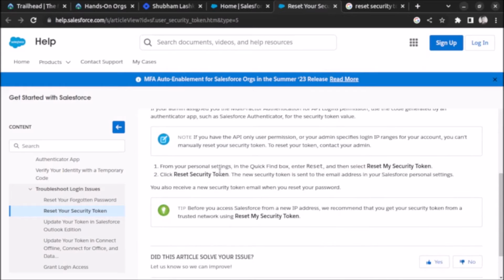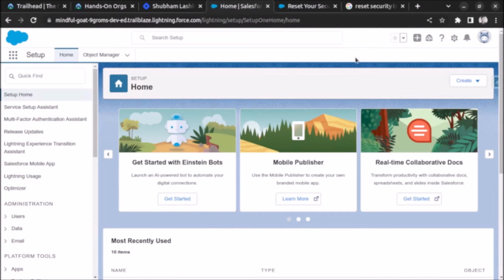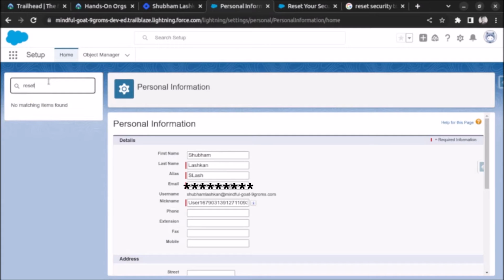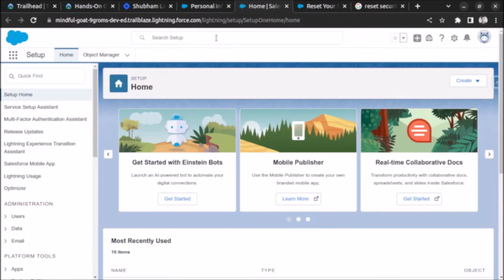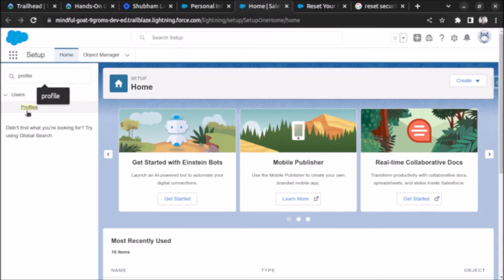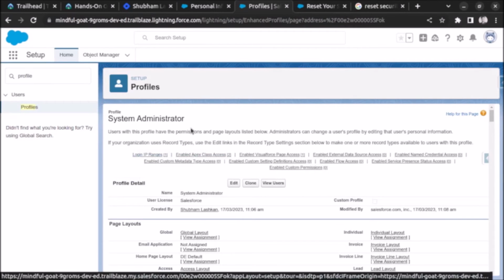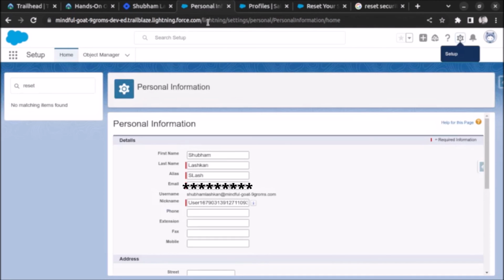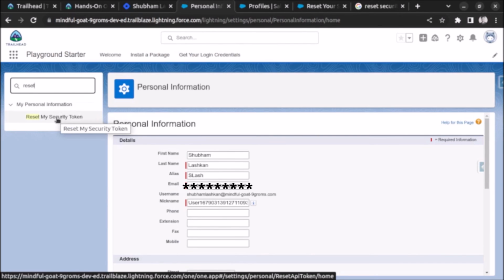How to reset your security token in salesforce? | Reset Security token is not visible - Salesforce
In this video we will see How to reset your security token in salesforce?

How to reset security token in salesforce,